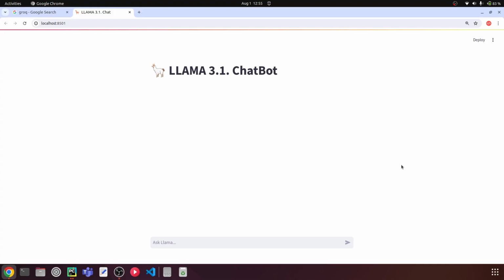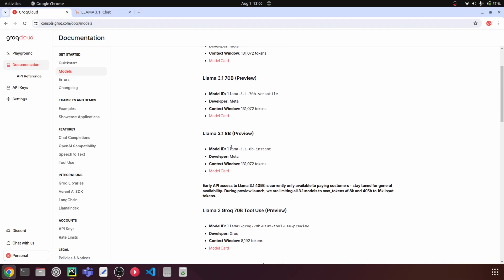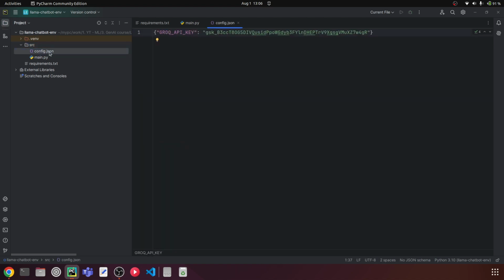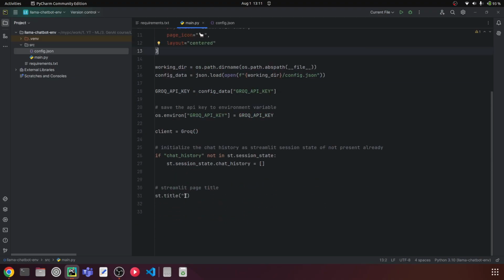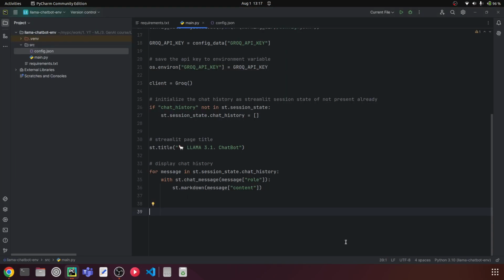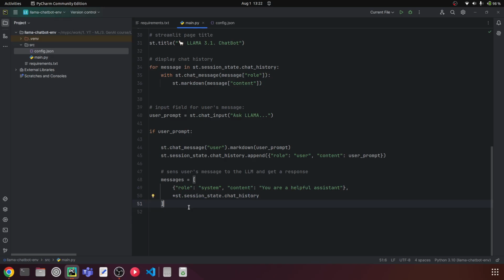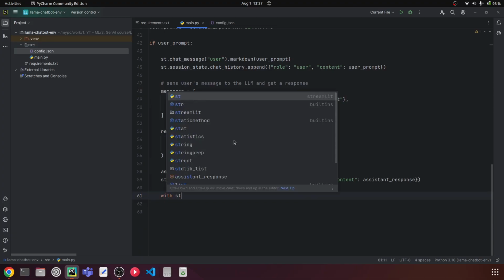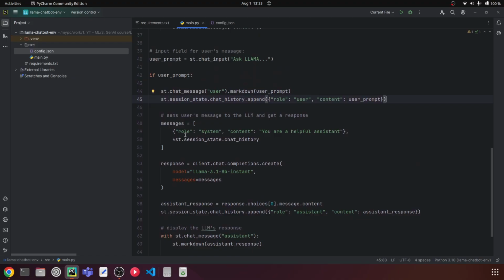LLAMA 3.1. Lightning fast ChatBot using Groq and Streamlit in Python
This video is about building a chatbot using Meta's LLAMA 3.1 model with lightning fast groq API and streamlit.